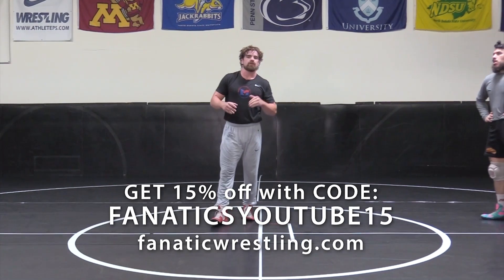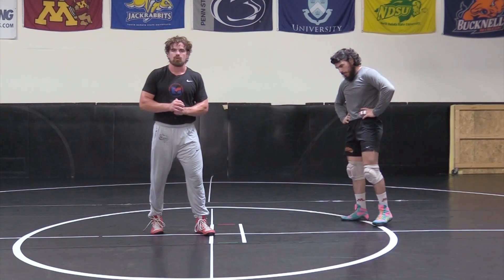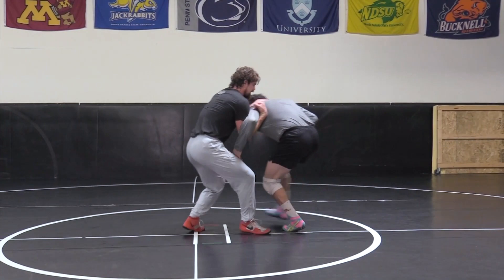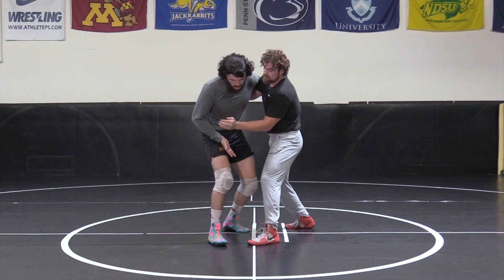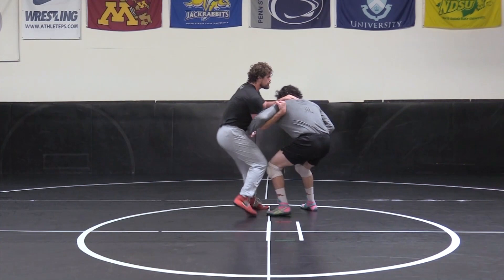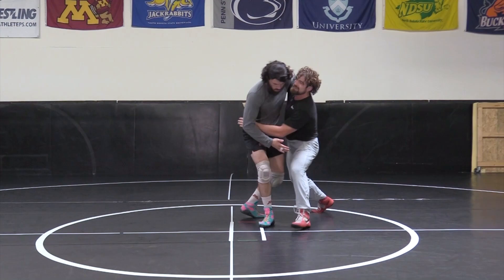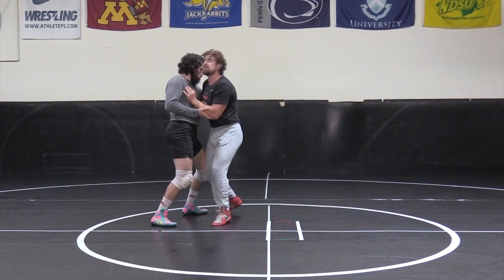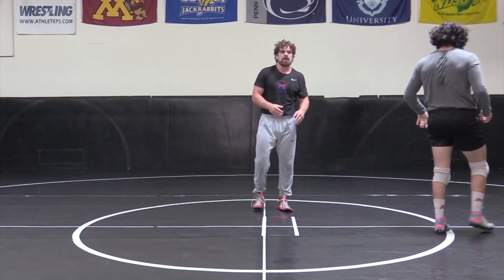Underhook Circle Sag to Throw By by Pat Smith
This wrestling training video demonstrates the Underhook Circle Sag to Throw.